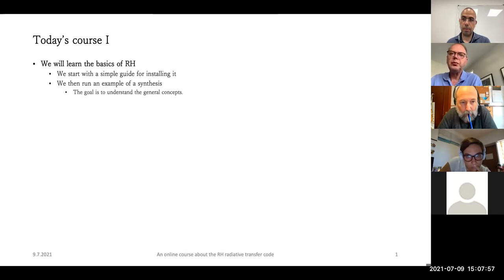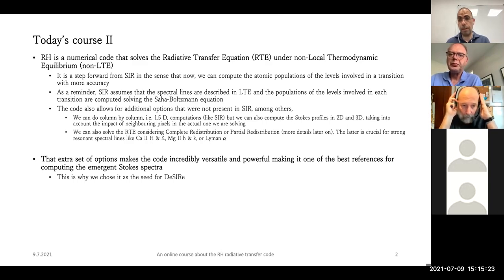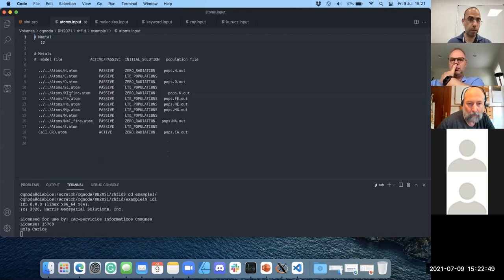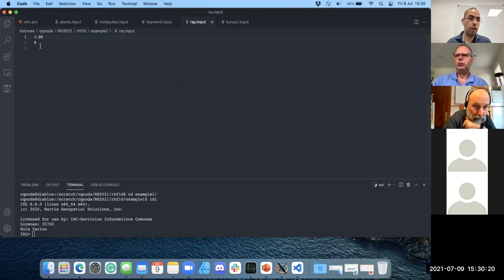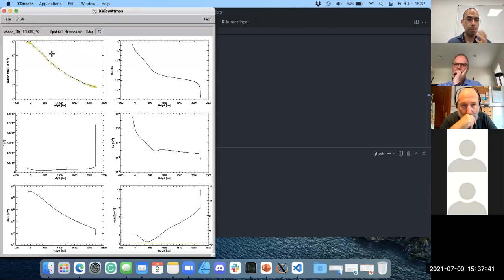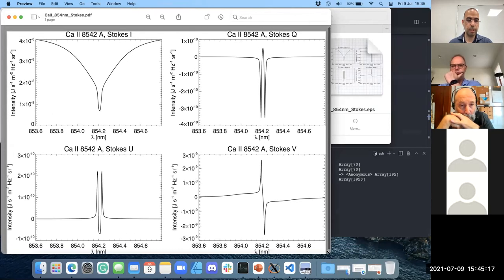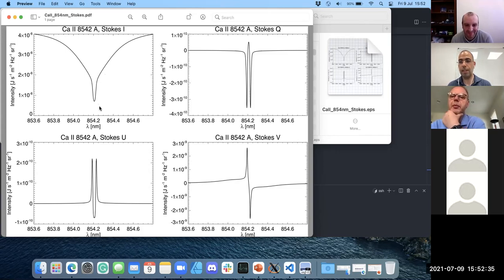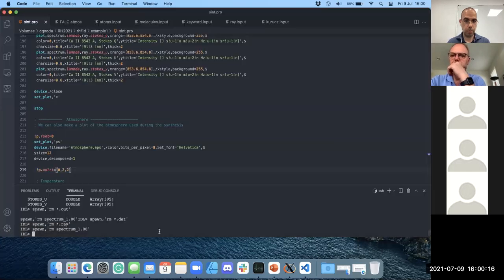RH radiative transfer code online tutorial: Day 1 - Basics and installing the code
We cover the basics of the RH radiative transfer code (Uitenbroek 2001, 2003). In particular, how to compile it and run a simple example.